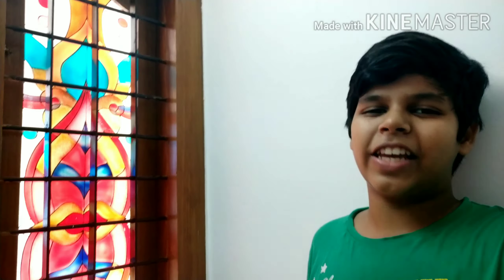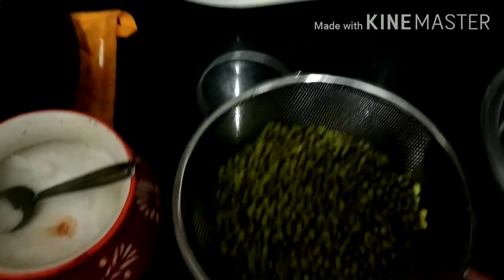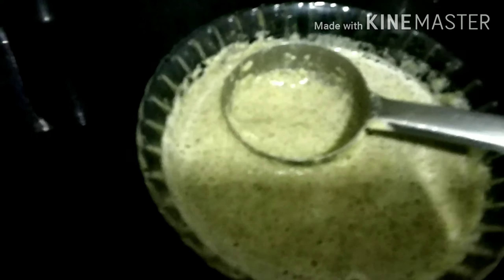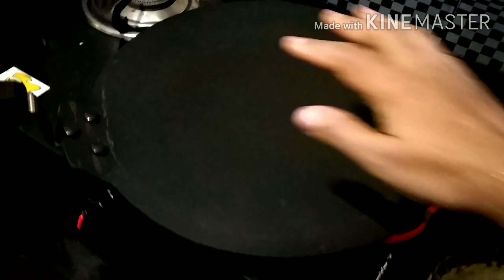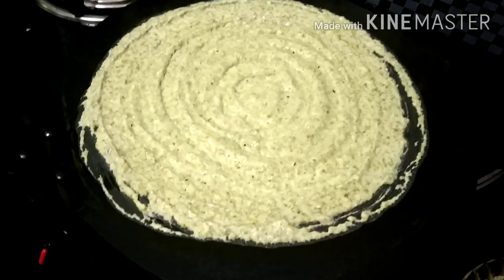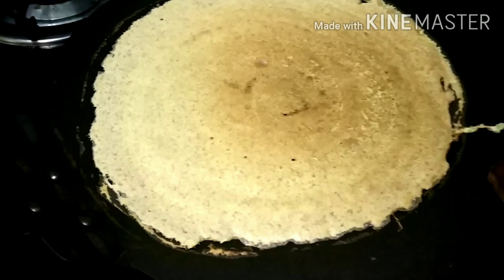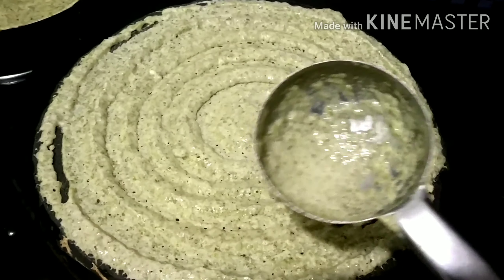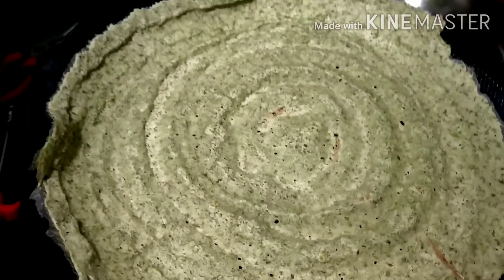Moongdal dosa -how to make green dosa